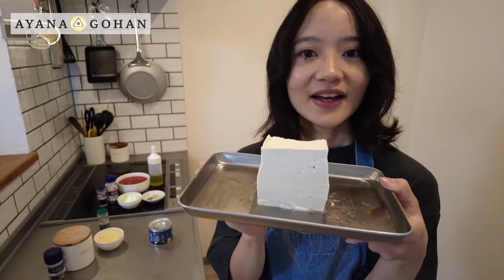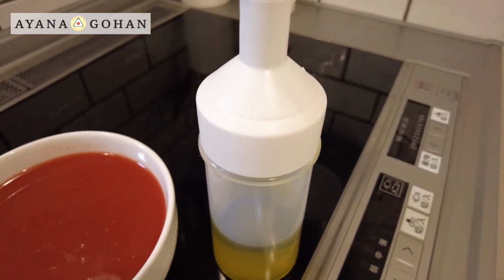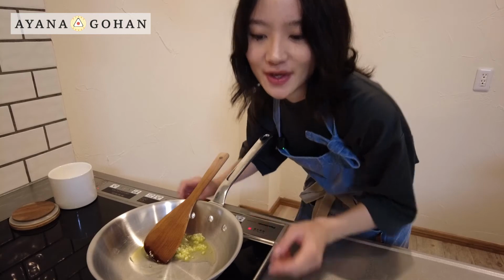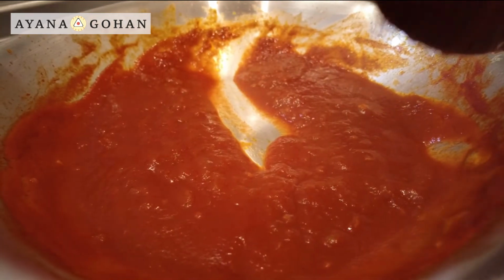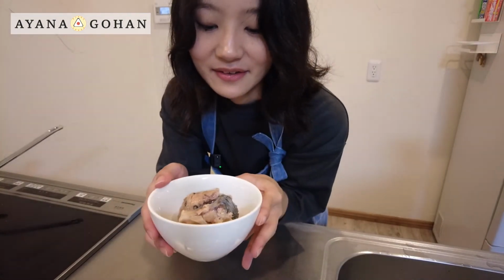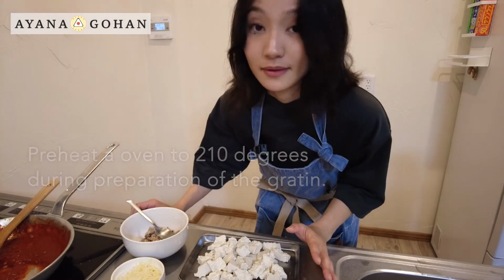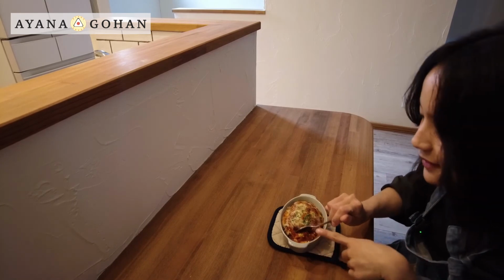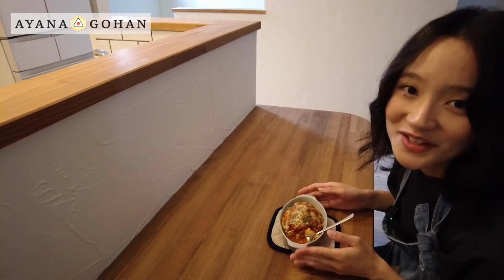Tofu Gratin with Canned Mackerel/Japanese Healthy Food Recipe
Tofu gratin with canned mackerel is a very  delicious and healthy meal for dinner.
It is used home-made tomato sauce, and topped with milky mozzarella cheese.

Tomato sauce and tofu are perfect much, and canned mackerel gives a umami flavor to the gratin.
It looks a light meal, but it's filling.

I really recommend it as a different delicious gratin that you have never eaten.

The detail of ingredients and full recipe are on my recipe blog, so please check it too!

Check the full recipe!

I hope you like this dish!
Chapters:
0:00 Intro
1:00 Ingredients
2:41 Drain water from tofu
4:08 Make a home-made tomato sauce
9:18 Dish up on a plate, and bake a tofu gratin
15:48 Enjoy to taste

☆About myself and this channel☆
I like to make delicious and healthy food at home, and enjoy to eat them at ease.
I try to cook not to use additives as much as possible.
Every day, I try to make new food, and I introduce the favorite food in this video.
I try to show the cooking method and some points clearly that I learned from mistakes and experiences.
I want to connect with people who love a good meal and cooking from all over the world.